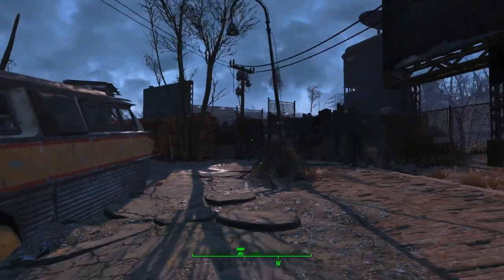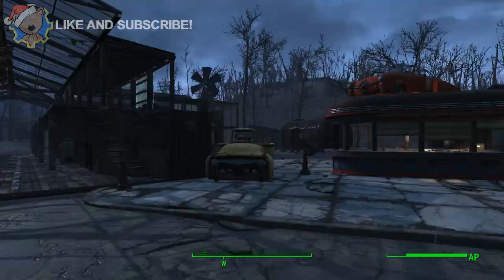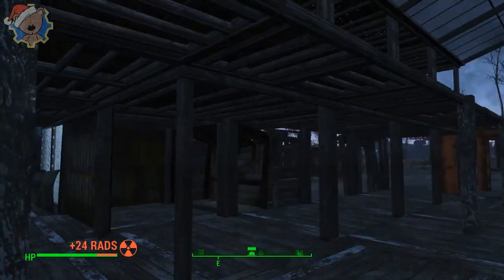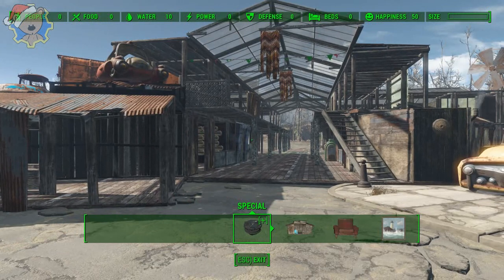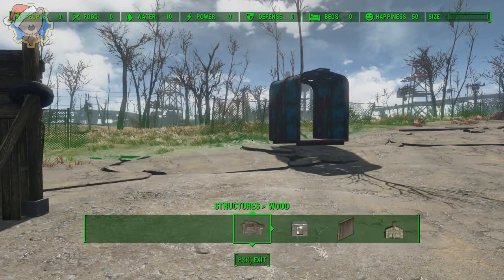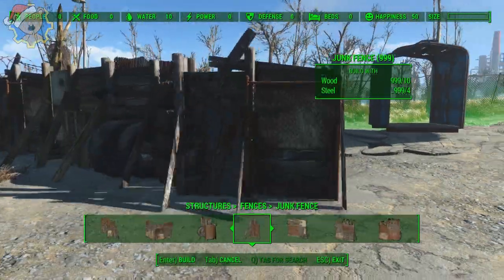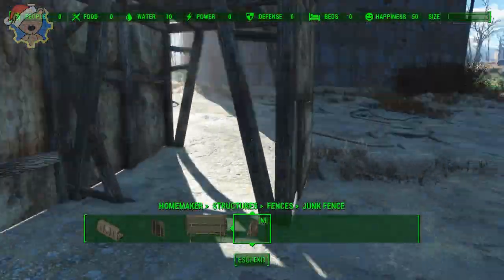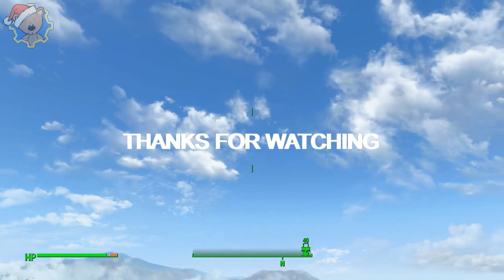Fallout 4 - Let's Build - Starlight Drive-In Let's Build #2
Finally here!!! The second video in my Let's Build series for Starlight Drive-In settlement!
I also explain a few console commands I use before I start building!

Super sorry for the delay, I've been struggling to motivate myself for building.

Use the link below to see how you can advertise your Channel on my page and videos!